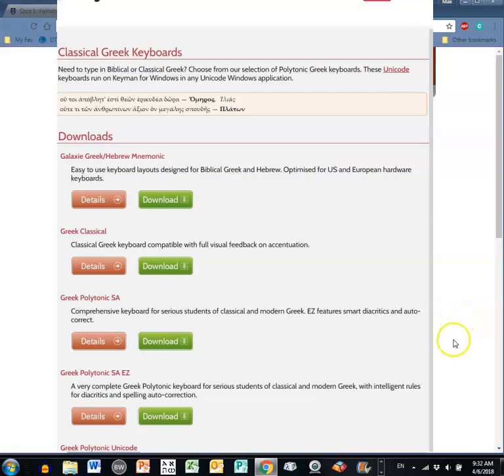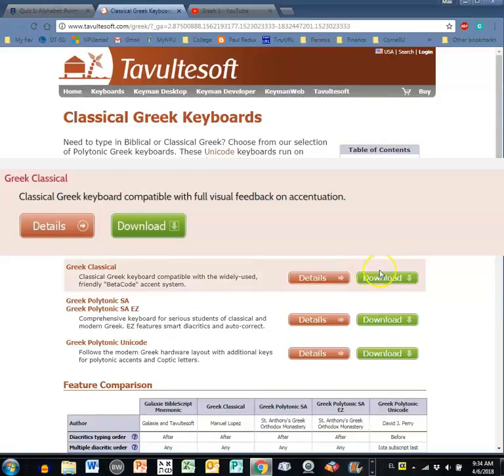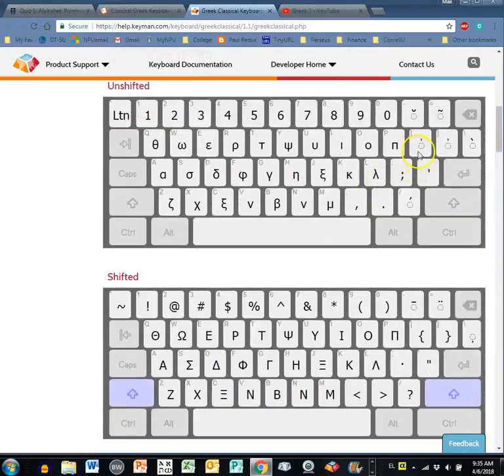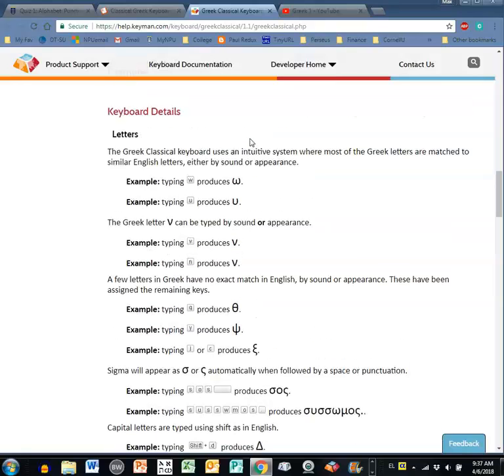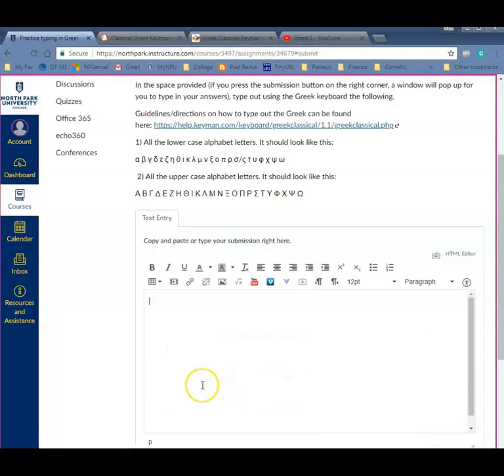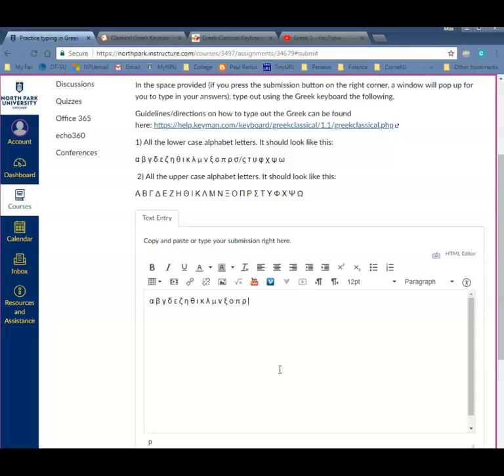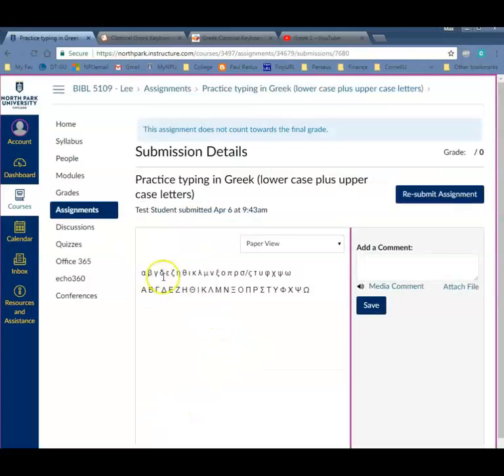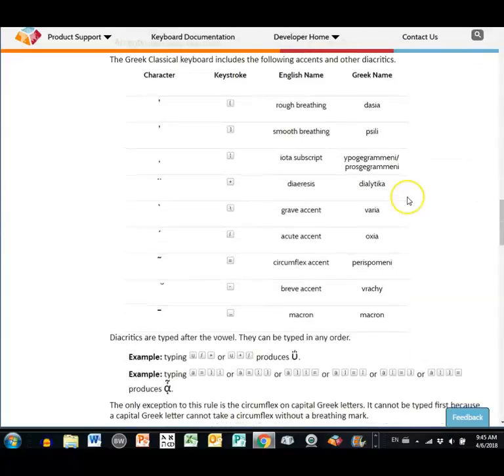Using the Greek Keyboard (revised)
This taken from the older video "install and use the keyboard" but just goes over the use of the keyboard. The installation process has changed with Keyman 14 and so a separate video was made for this